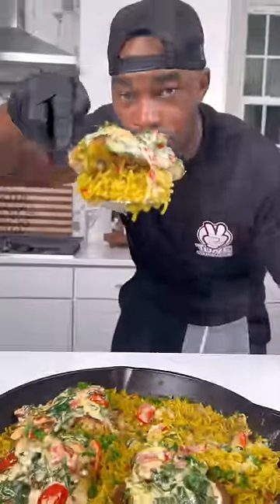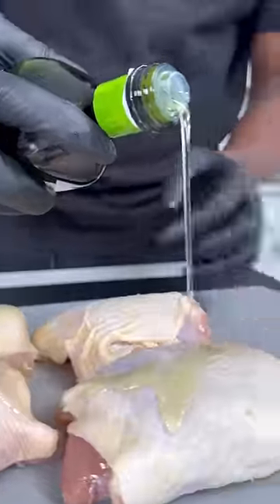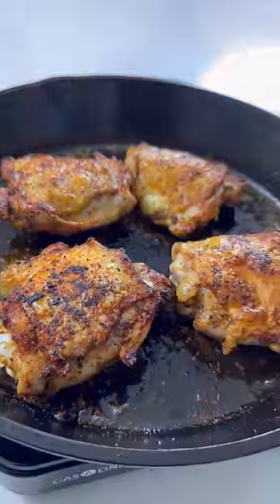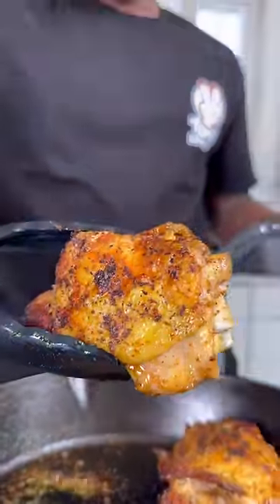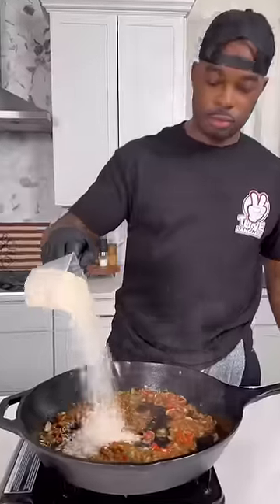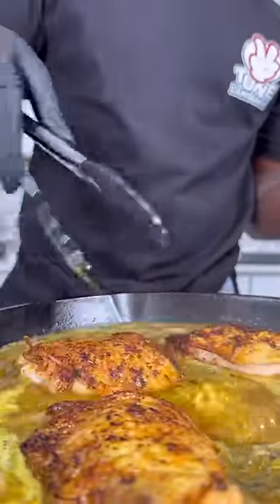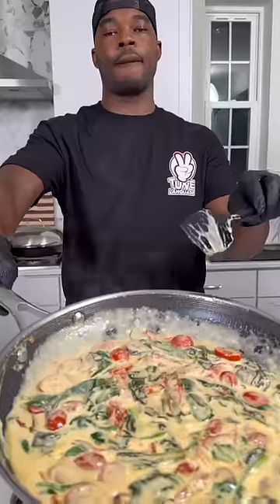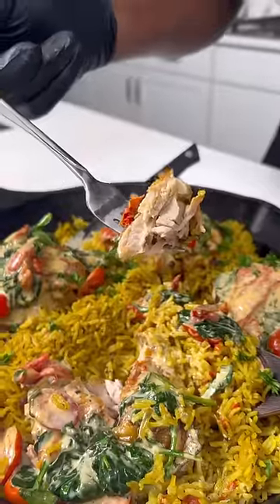How To Make One Pan Chicken And Rice | Easy Dinner Meal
One Pan Chicken and Rice just leveled up! Try this one out you won't be disappointed.

Ingredients
4 bone in chicken thighs
1 medium yellow onion
1/2 red bell pepper
1/2 roasted bell pepper
4 cloves minced garlic or 1 Tbsp garlic paste
1 tsp Italian herb paste
2 cups basmati rice, rinsed
32 oz. Chicken broth
Smoked paprika
Ground turmeric
Avocado oil
2 Tbsp unsalted butter